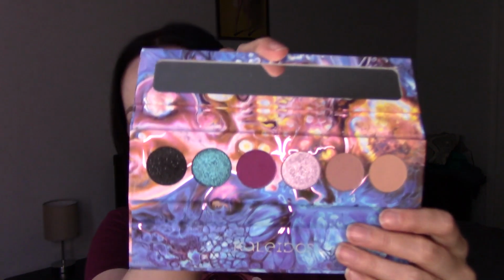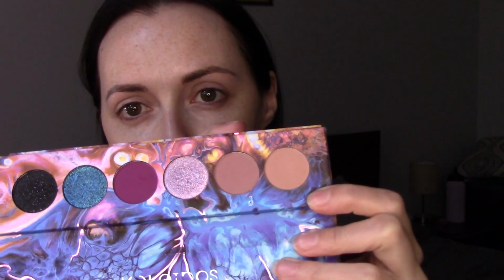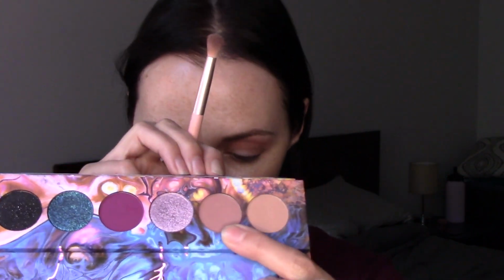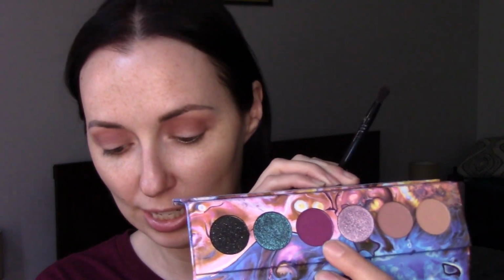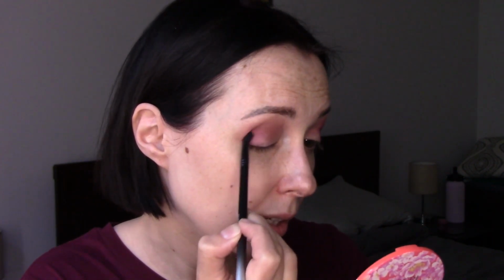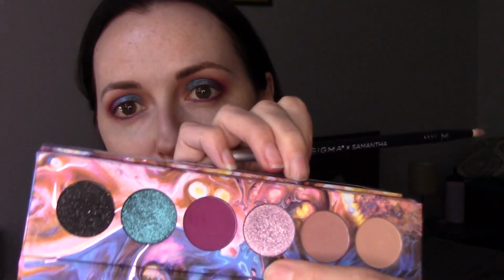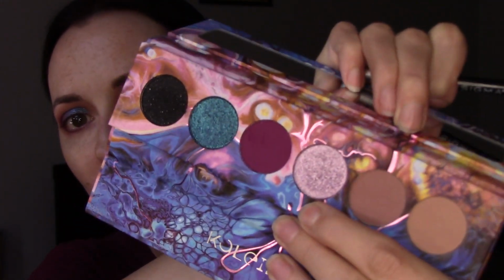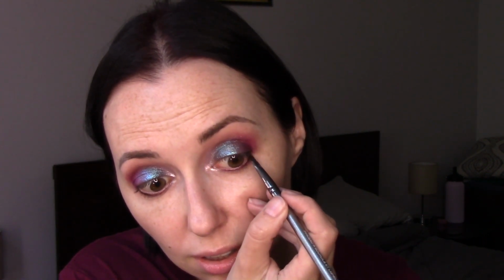The prettiest eyeshadow look with the Kaleidos Astro-Pink palette | Cosmetic DLC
Today I'm doing one of my favourite makeup looks that I tend to get the most compliments on. It features the Kaleidos Futurism 3 palette.

Products used:
Smashbox Photo Finish Primer Water
Sigma Eyeshadow Base Primer in Persuade
Kaleidos Futurism 3: Astro Pink
Rare Beauty blurring primer
Pretty Fresh concealer in Light 40N
Cover Girl CG Smoothers BB Cream in 705 Fair/Light
Tower 28 cream blush in Magic Hour
Dose of Colrs Lip Gloss in Made You Blush
L'ancome Lash Idole mascara
Nyx Lift & Snatch
Auric Glow Lust in Morganite